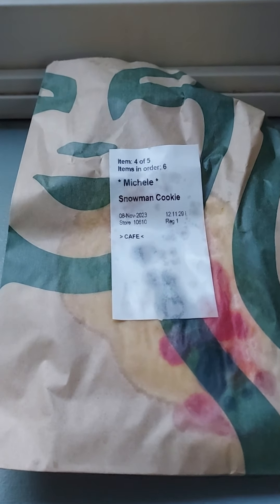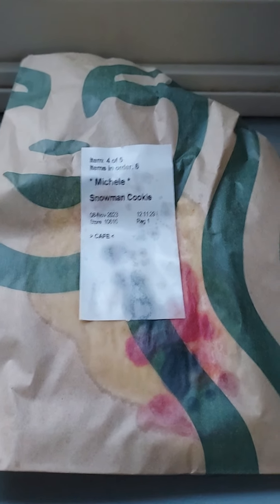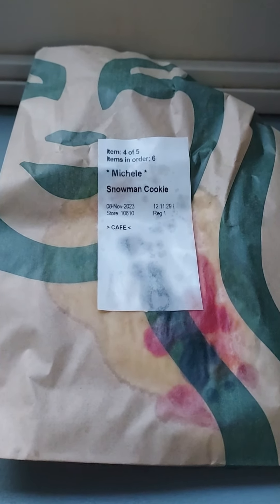Josh's Snack & Candy Reviews Starbucks Snowman Cookie